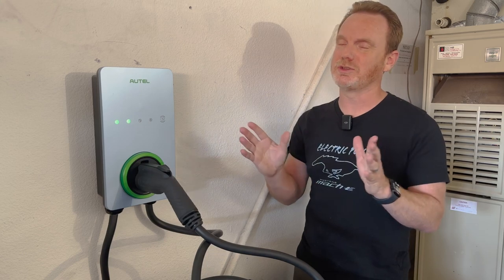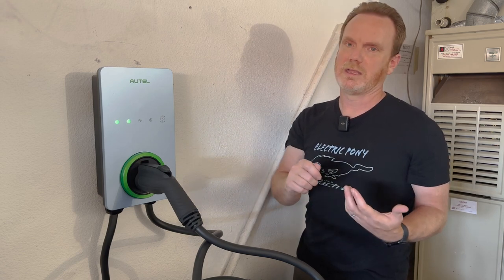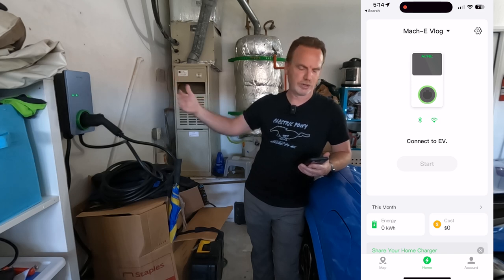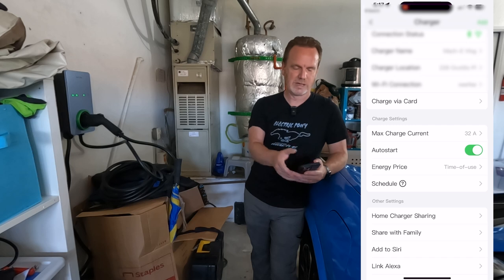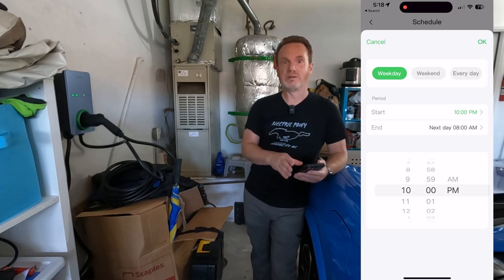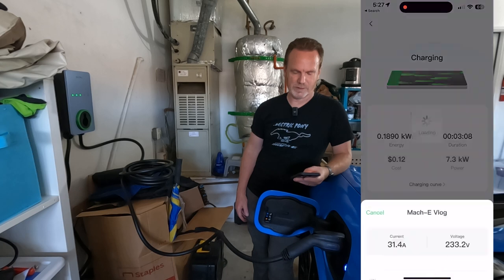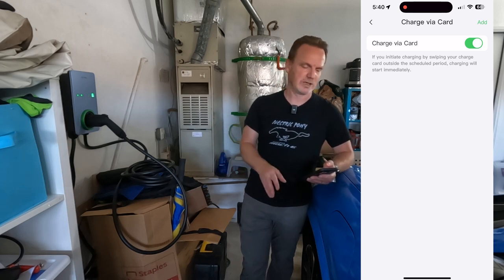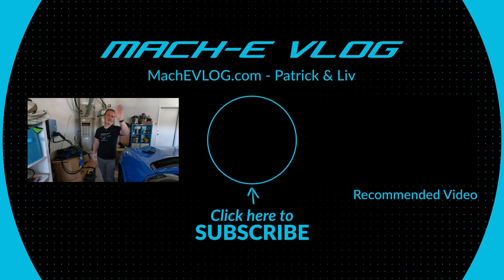Autel MaxiCharger - NEW Sierra Blue color! 50 amp smart EV charger!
We take a look at one of the fastest EV chargers you can get for your home, the Autel 50 amp MaxiCharger. And now it comes in a NEW Sierra Blue. This charger also has smart functionality with the Autel app so you can control the schedule and track your charging costs. You can also utilize RFID cards to activate a charge so you can limit who has access to your charger.

In the video, we test out the Autel 50 amp charger with our Mustang Mach-E.

Other key features of this charger:
-Weather resistant to the NEMA 4 standard - can withstand low and high temperatures plus rain & snow
-25 foot cable
-Built in holster

The list price is $569, but it is on sale for $479 now.
NEW! Sierra Blue 50 Amp hardwired with built-in holster

If you are interested in other variations of the Autel MaxiCharger check out the following links:
Silver 50 Amp hardwired with built-in holster
Dark grey 50 Amp hardwired with separate holster

40 Amp NEMA 14-50 plug with separate holster
40 Amp NEMA 14-50 plug with built-in holster

Other Autel charger options